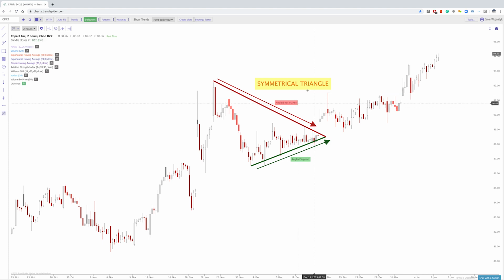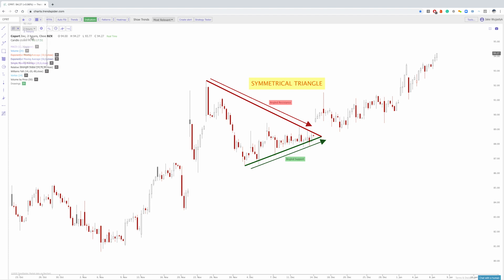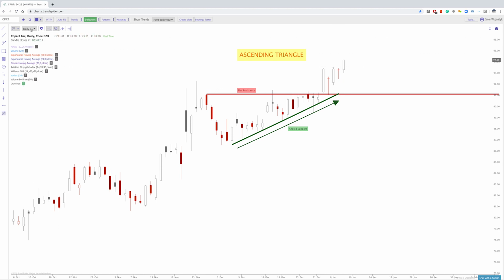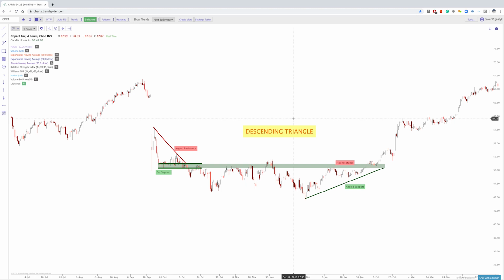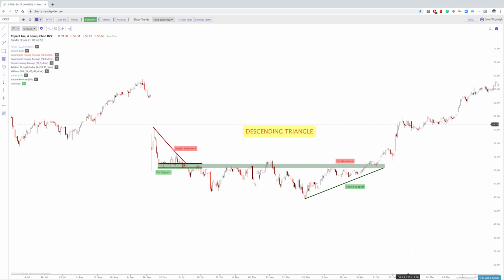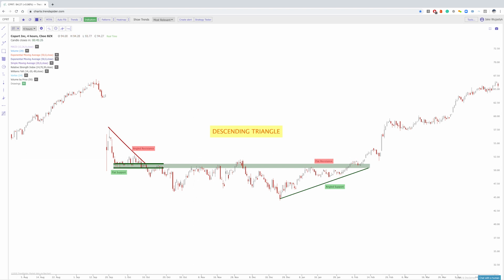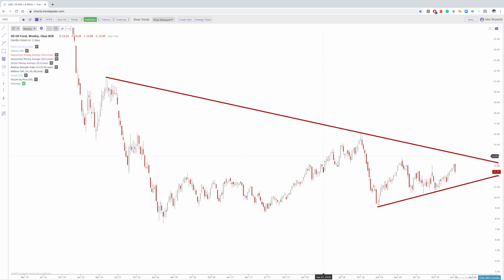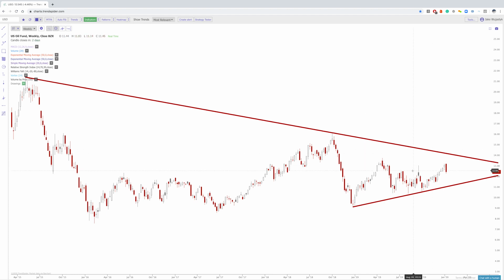Triangle Patterns, How Do Traders Use Them? Best Strategies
The Triangle Pattern? Are they important to consider while conducting your analysis? Jake from TrendSpider dives into what to look for and best use cases that may help you spot and trade different triangle patterns successfully in this edition of our Technical Analysis series.

What is a Symmetrical Triangle Pattern?

A symmetrical triangle is a chart pattern characterized by two converging trend lines connecting a series of sequential peaks and troughs. These trend lines should be converging at a roughly equal slope. Trend lines that are converging at unequal slopes are referred to as a rising wedge, falling wedge, ascending triangle, or descending triangle.